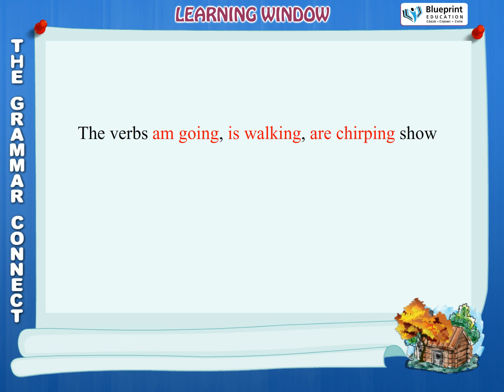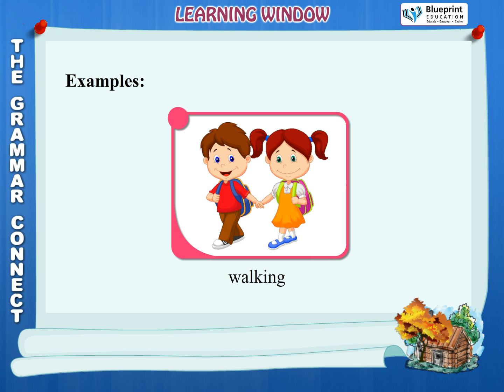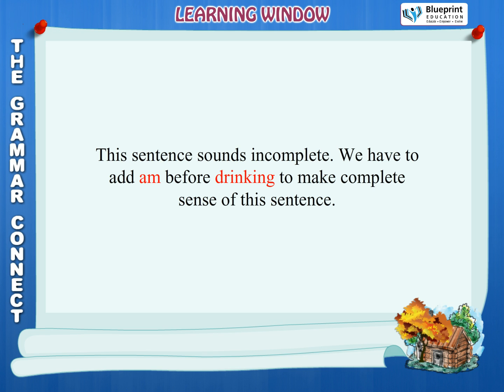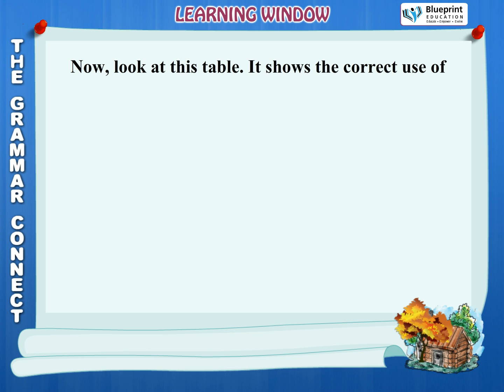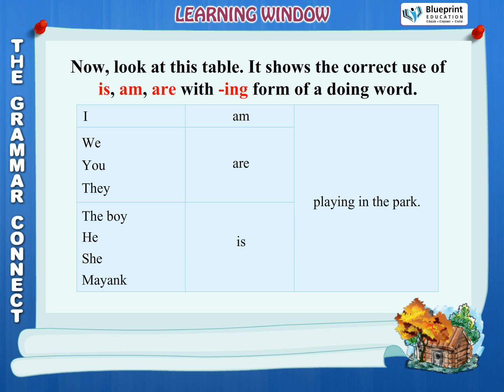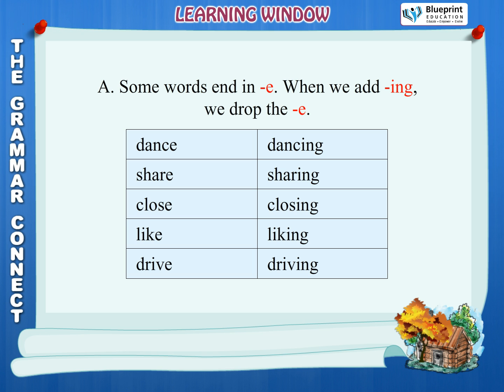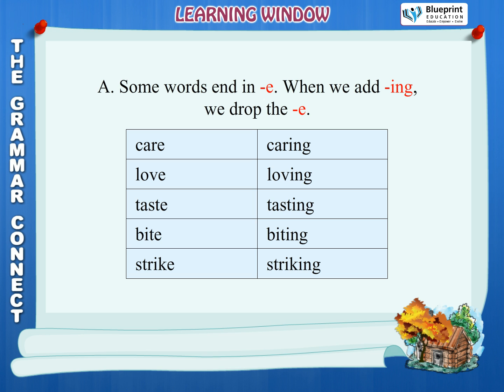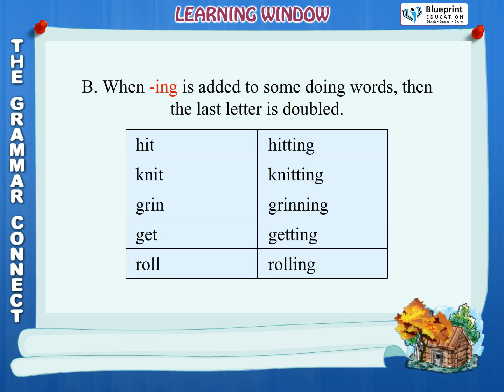Is, Am, Are with -ing Form of Doing Words - Grammar for Class 2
We use am, is and are along with -ing form of doing words to show that the actions are happening now.
Examples: You are working hard.
                   They are sleeping now.
                    He is working hard.